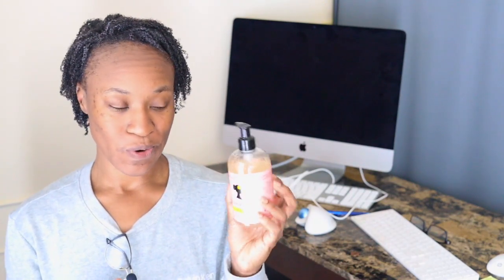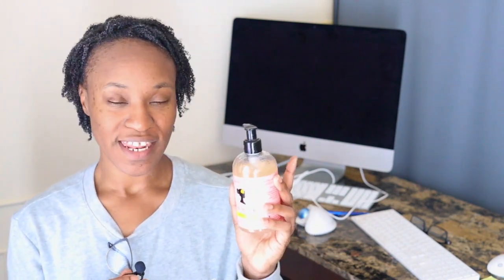miche bounce curl cream is the WORST.